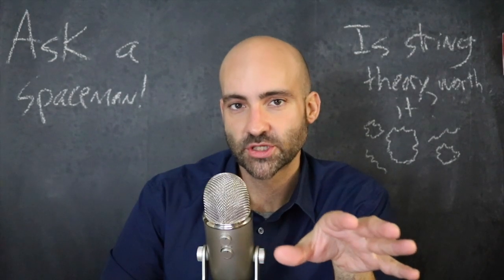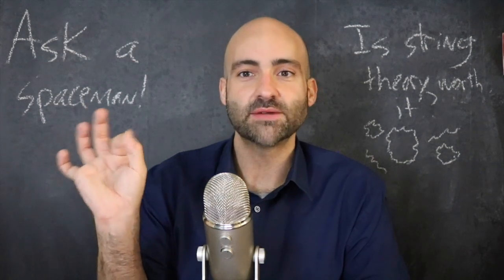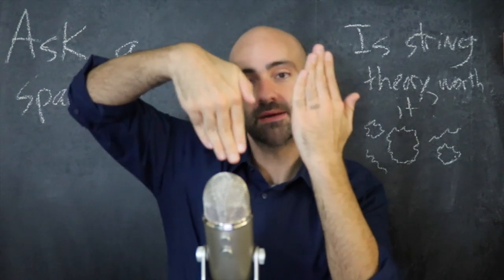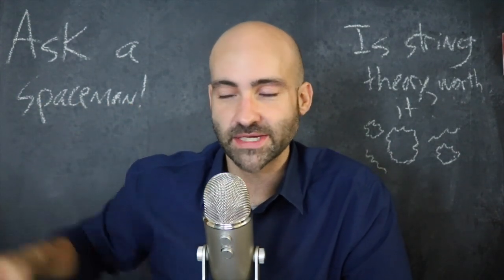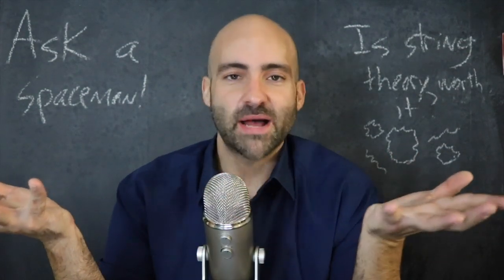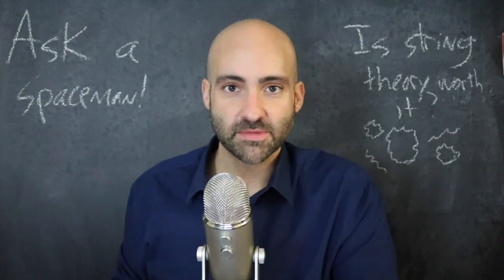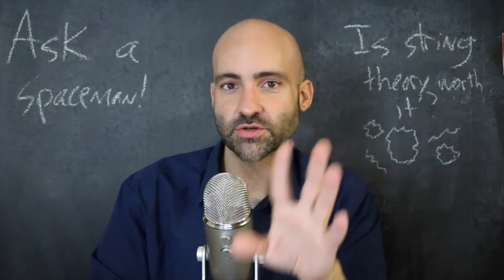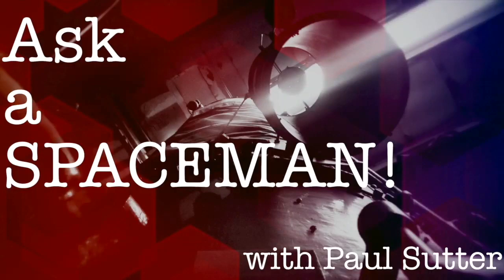How do Extra Dimensions Work? (In Search of String Theory Part 6) - Ask a Spaceman!